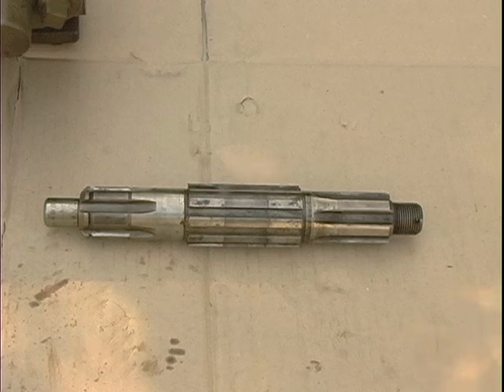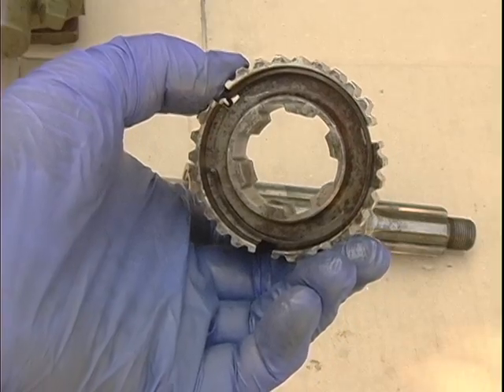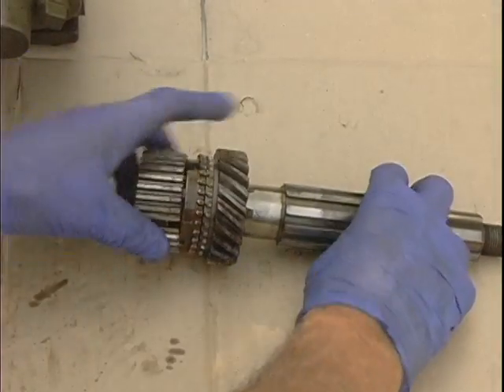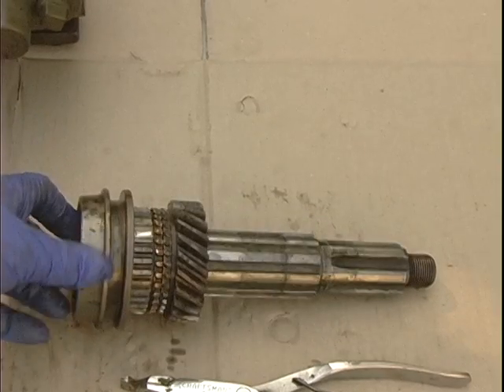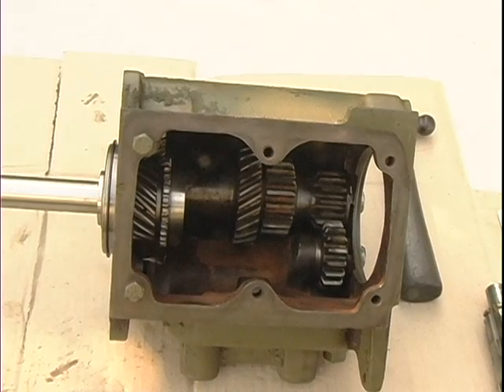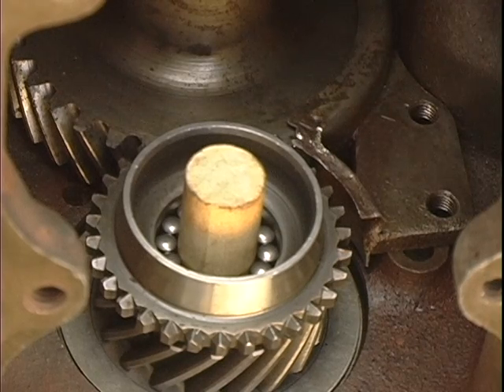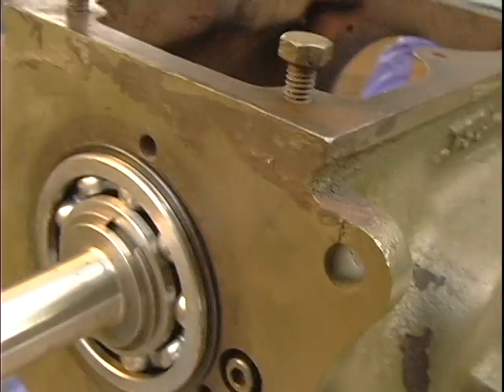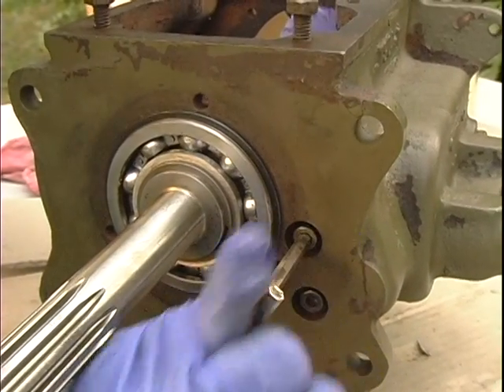Installaton of the Willys M38a1 Spicer T-90 Primary Input Gear and Main Shaft Assembly.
How to install the primary input gear and main shaft into a Spicer T90A-1 manual three speed transmission, such as installed in the Willys M38A1 Military Jeep.  As ordered in TM9-8015, Ordance Maintence Manual, Power Train Body and Frame for 4x4 Utility Truck, M38A1, Chapter 5, Transmission, Section V: Rebuild of Transmission Main Shaft Assembly, Paragraph 105 as referenced in figure 45.